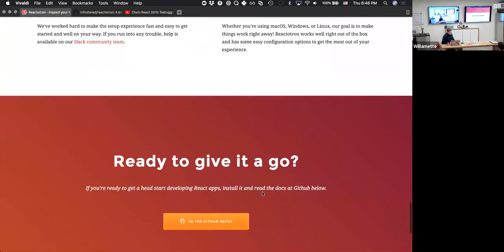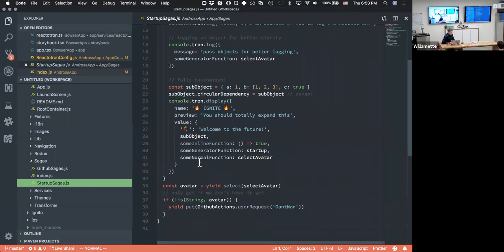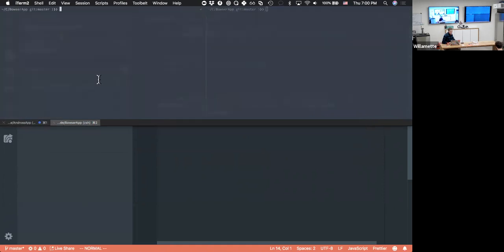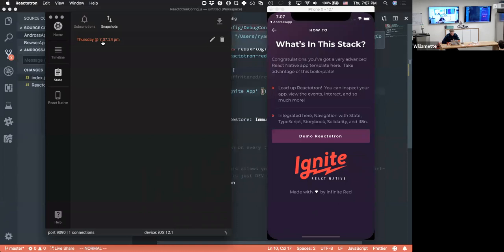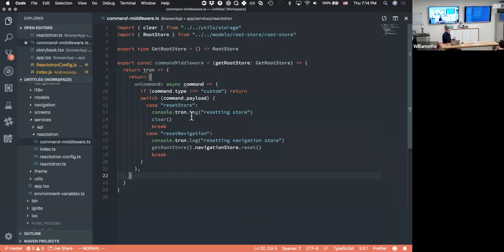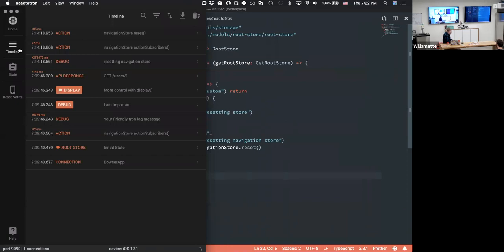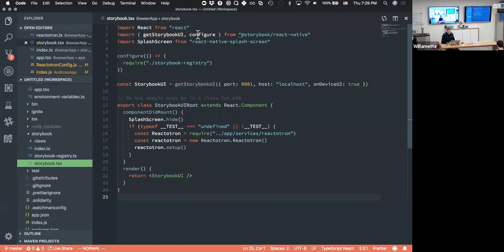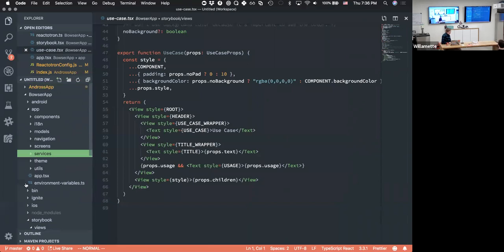React Native Portland Meetup - February 21, 2019 - Ryan Linton on Reactotron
Ryan Linton of Infinite Red gave a demo of Reactotron, a free desktop app that allows inspection and debugging of React and React Native apps, at the React Native Portland meetup on Thursday, February 21, 2019.

To learn more about the React Native Portland meetup or to join us next time, go here: